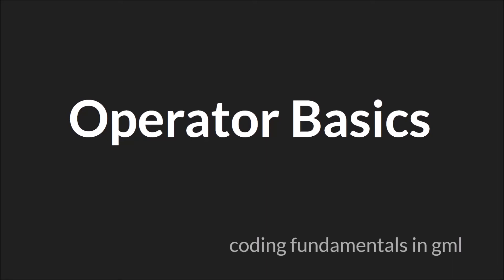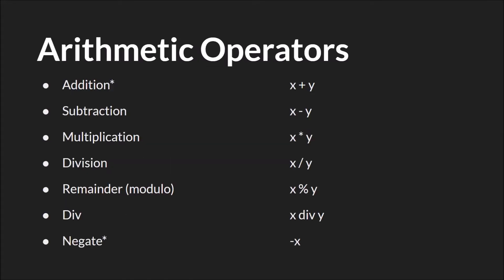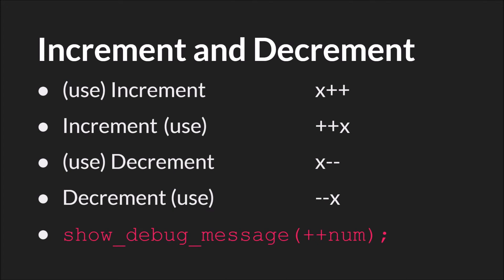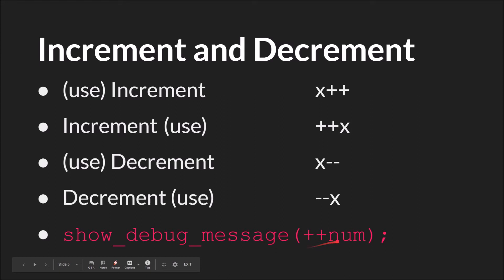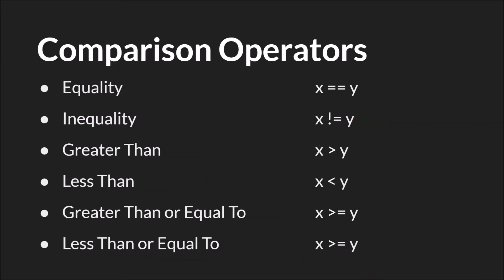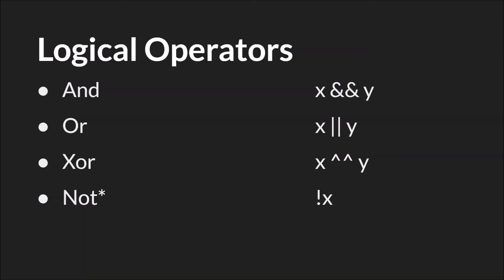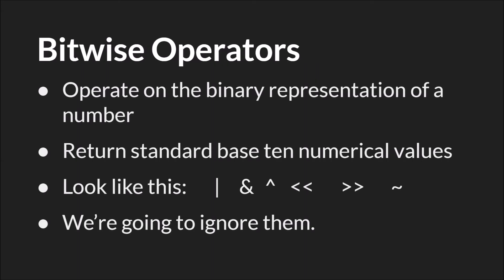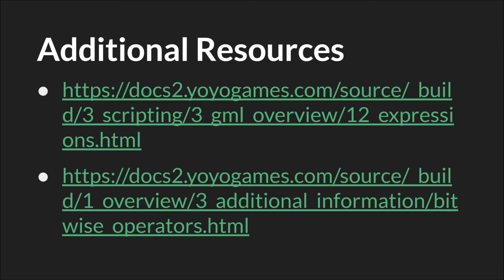Operator Basics [GameMaker Studio 2]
A short tutorial about operators in Coding Fundamentals in GML tutorial series using GameMaker Studio 2.

0:00 What are Operators
0:49 Arithmetic Operators
1:40 Increment and Decrement
2:38 Assignment Operators
3:09 Comparison Operators
3:54 Logical Operators
4:14 Grouping Operator
4:32 Bitwise Operators
5:12 Summary